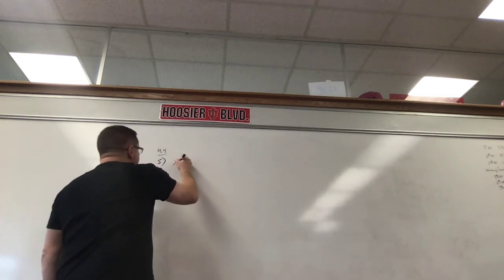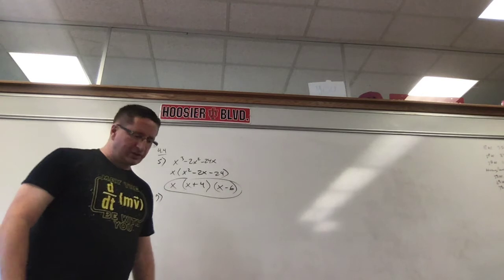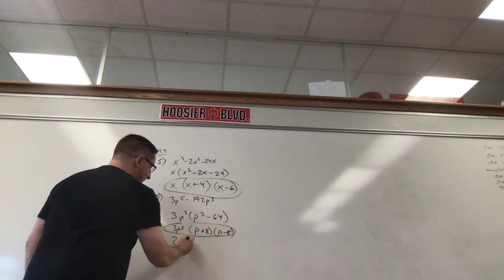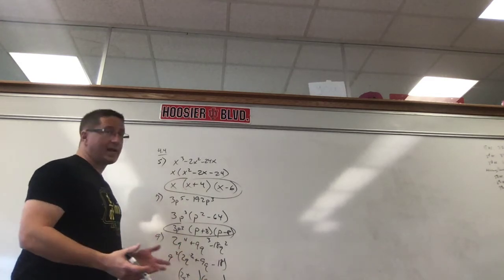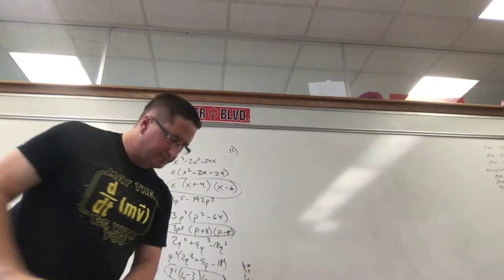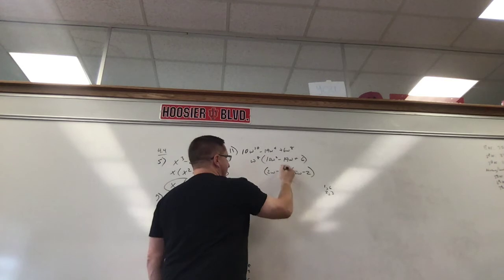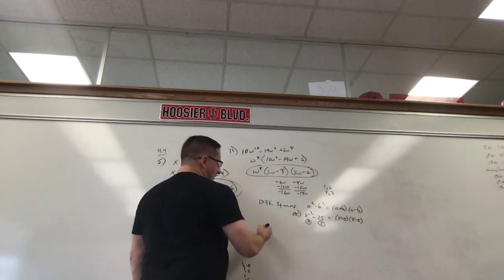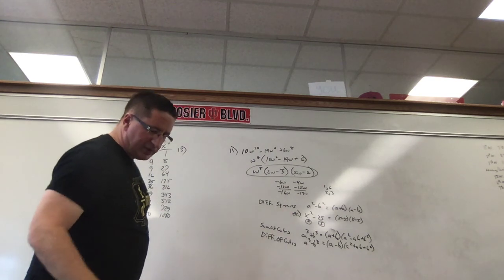1:15:21 Algebra 2 Lecture Section 4 4 part 1